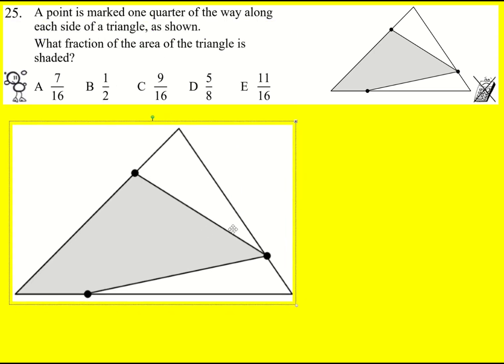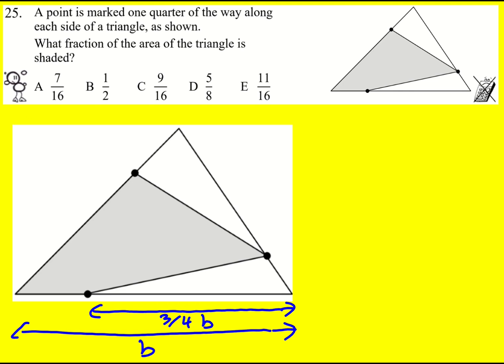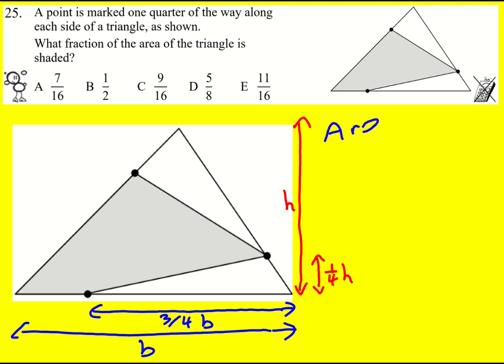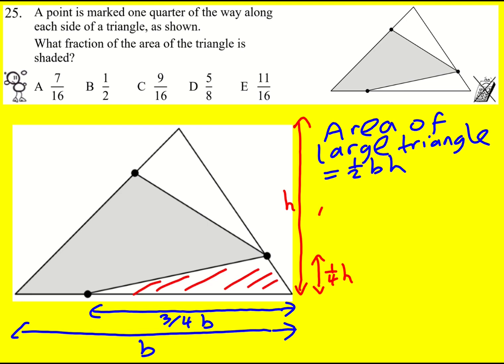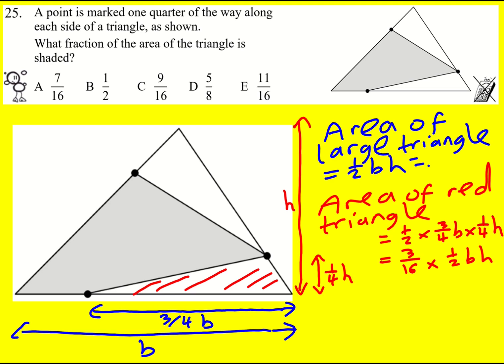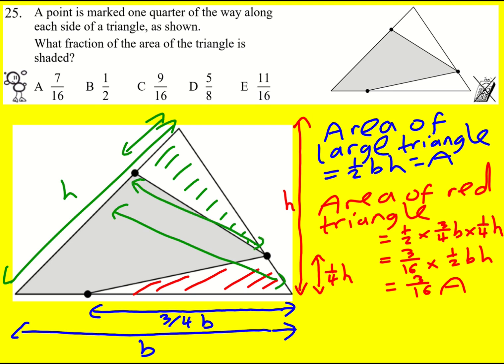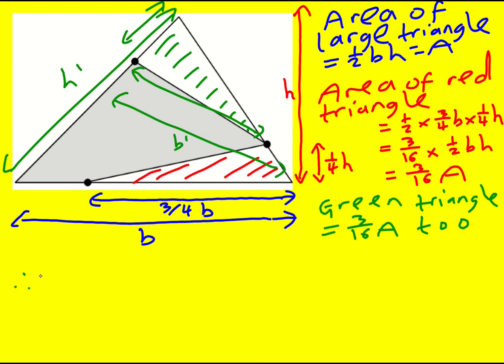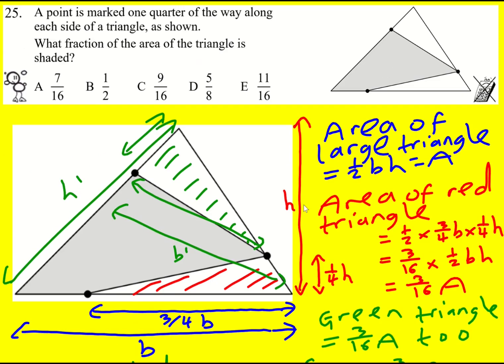IMC 2015 q25 (UK Intermediate Maths Challenge)